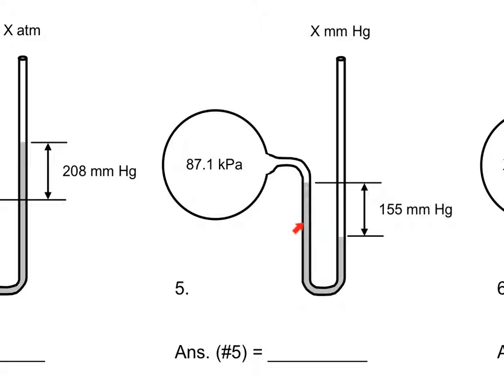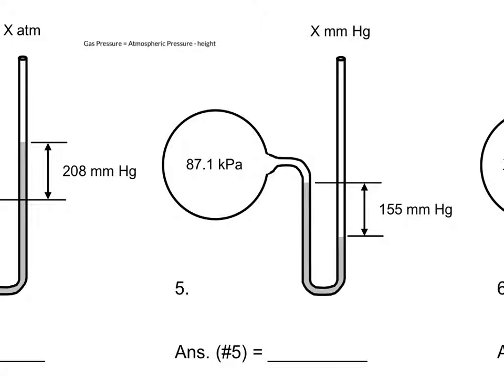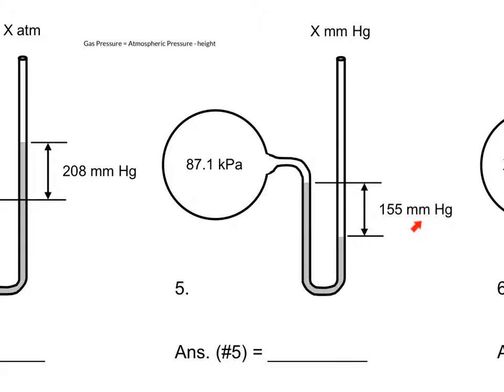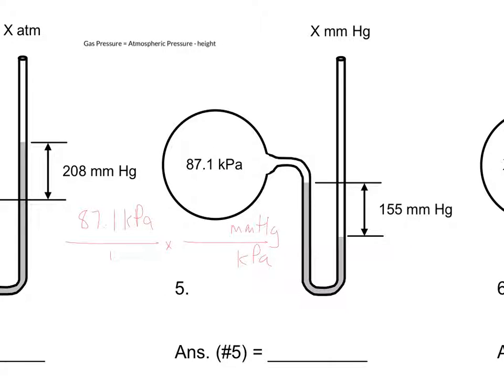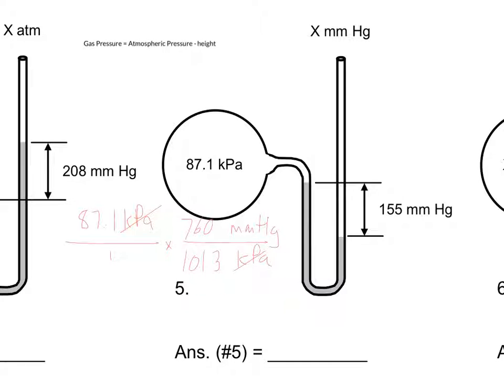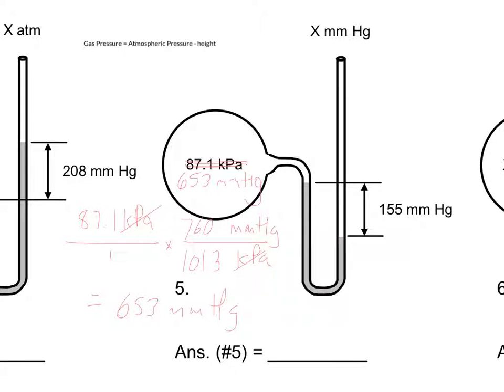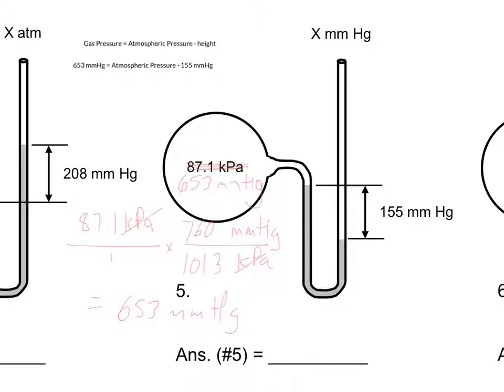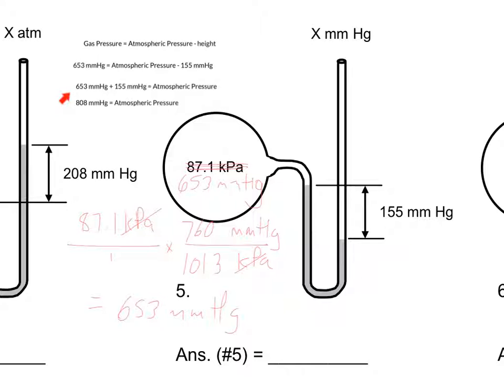11-2 Manometer Example